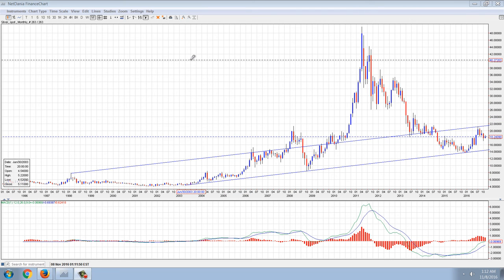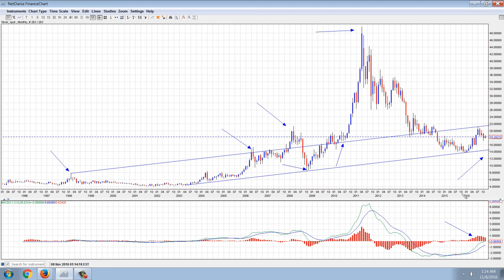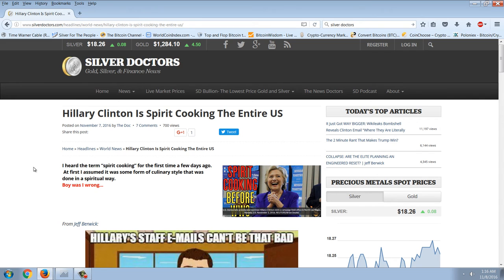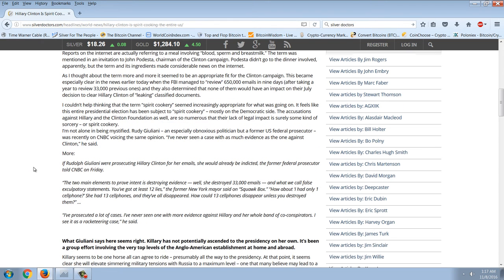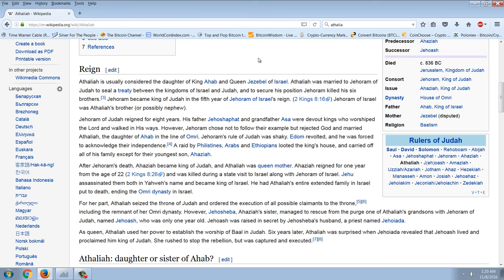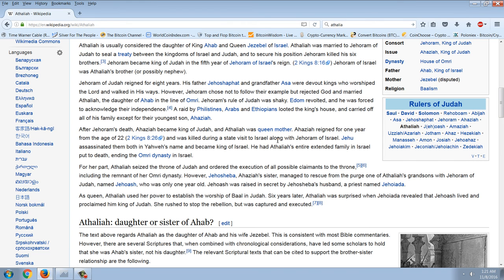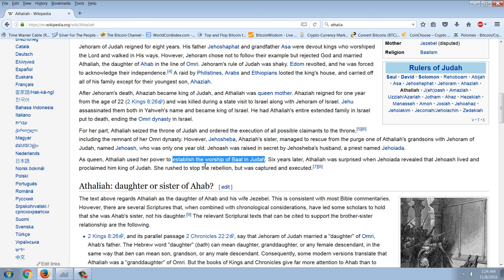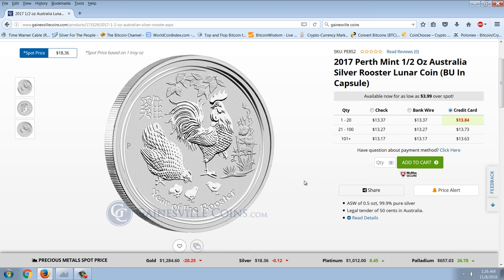Member Update 11/7/16 Pure Evil